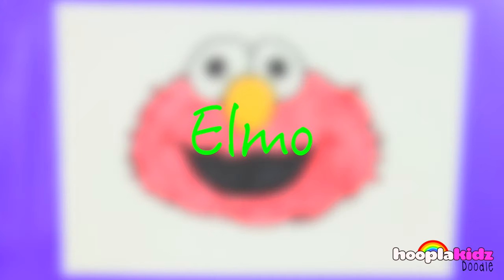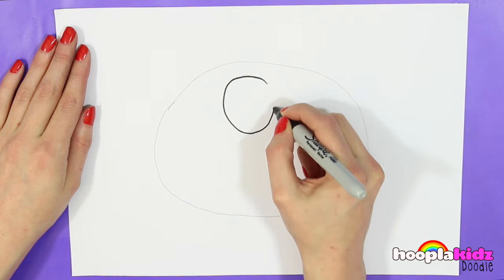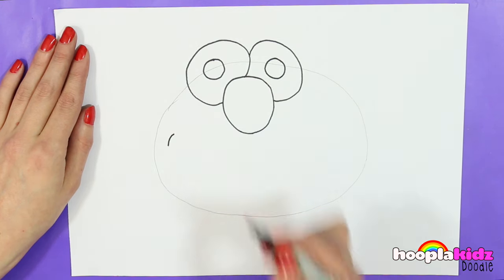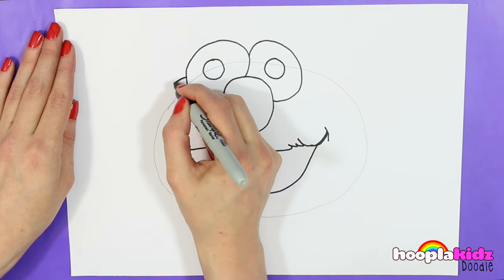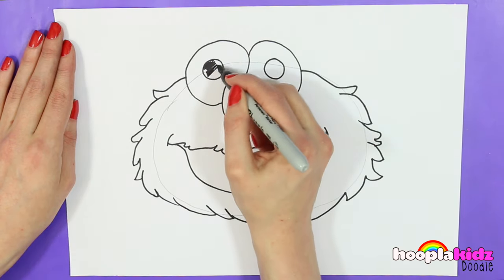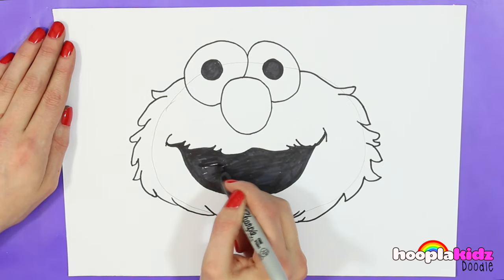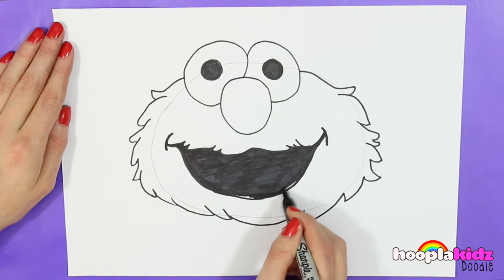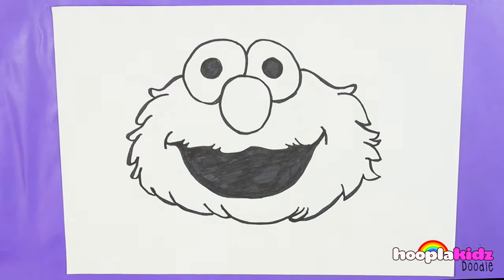How To Draw ELMO from SESAME STREET - Easy Step by Step Drawing Tutorial for Kids